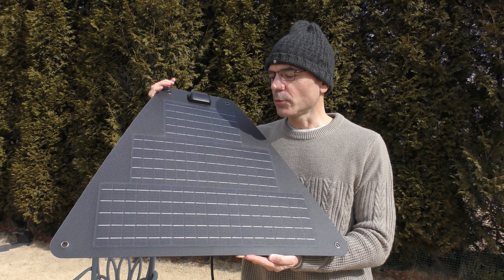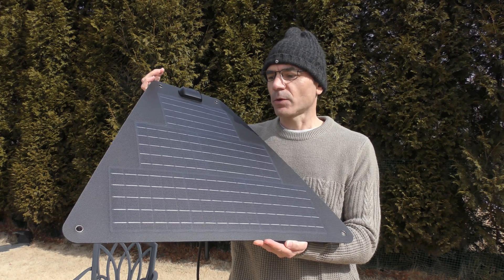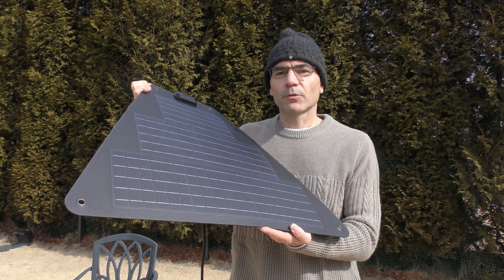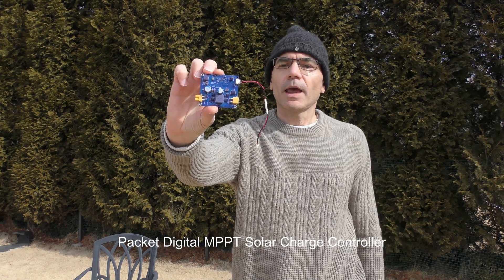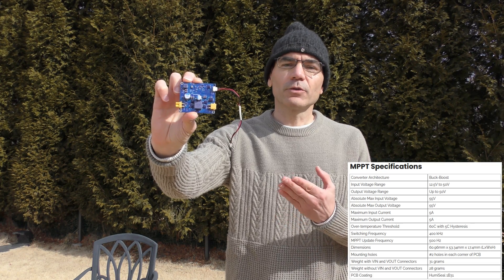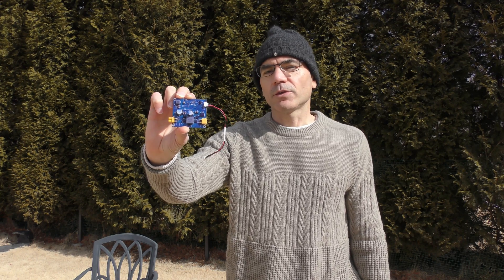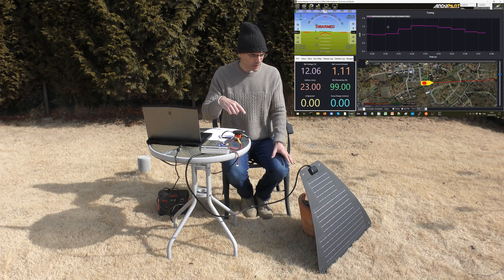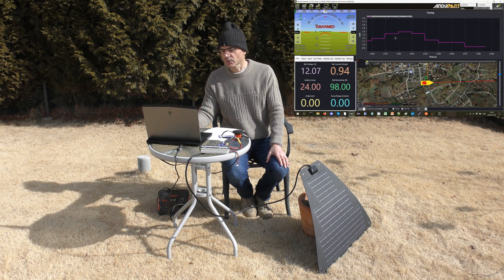Packet Digital MPPT Solar Charge Controller and LenSun Custom Solar Panel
Introduction to the Packet Digital MPPT solar charge controller paired with a custom solar panel from lensunsolar.com.  ArduPilot 4.2 includes support for the Packet Digital MPPT so that it can be used as a battery monitor so the operator knows how much power the panel is providing and thus the vehicle's remaining range.